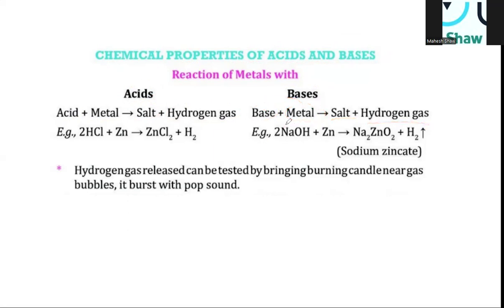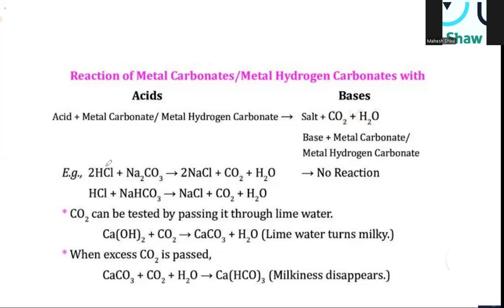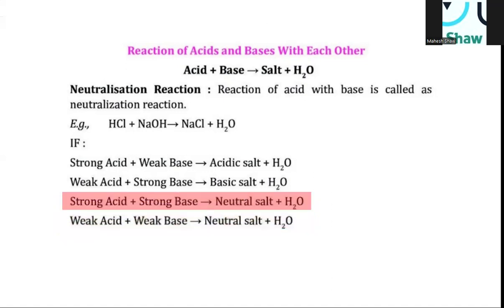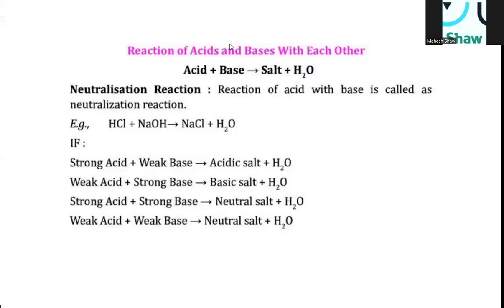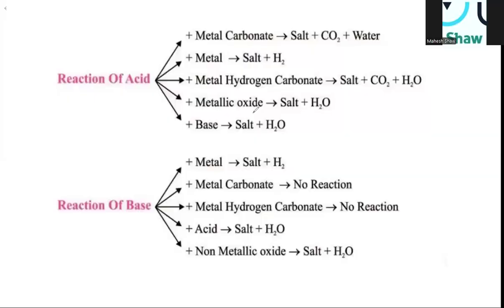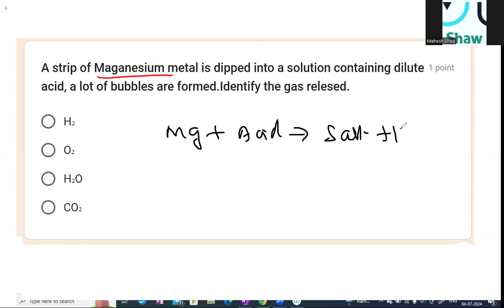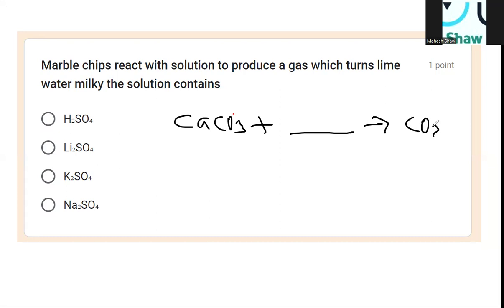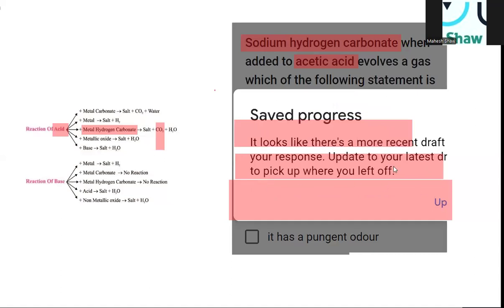CHEMICAL PROPERTIES OF ACID BASES AND SALTS, CHAPTER 2 CLASS 10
CHEMICAL PROPERTIES OF ACID BASES AND SALTS